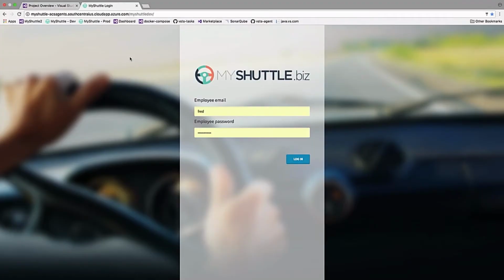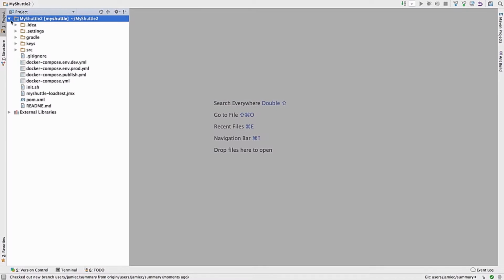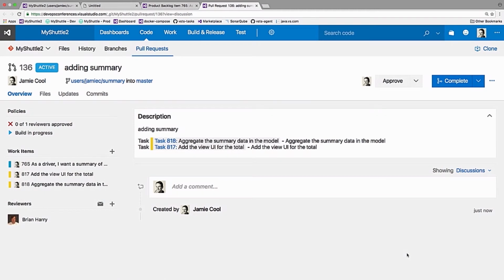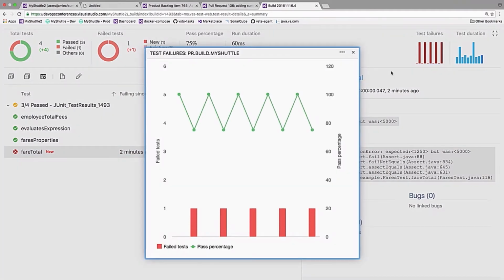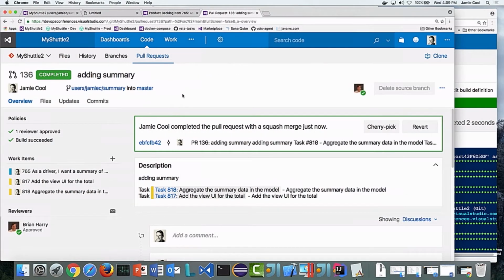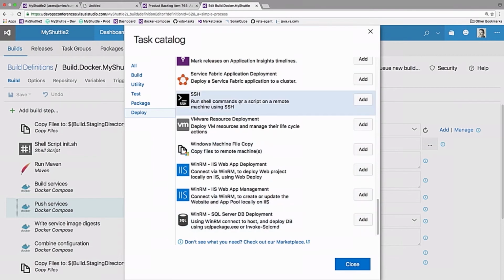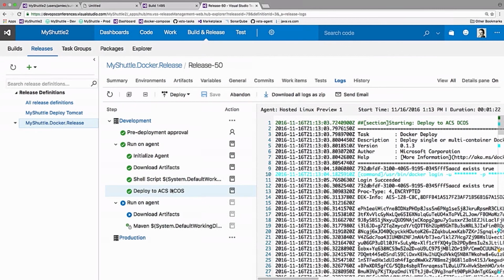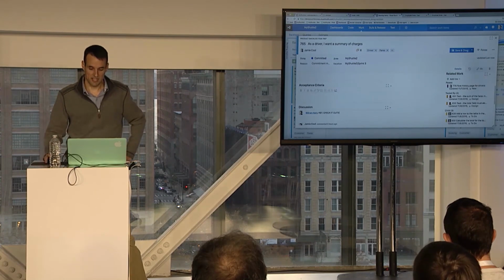Java DevOps using VSTS and Docker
An end-to-end DevOps demo using Visual Studio Team Services (VSTS) to deploy a Java app inside of a Docker Container to Azure Container Service and a fully automated CI/CD DevOps pipeline.  Demo was first shown at the Microsoft Connect conference, Fall 2016.